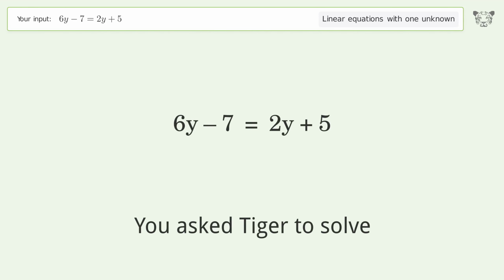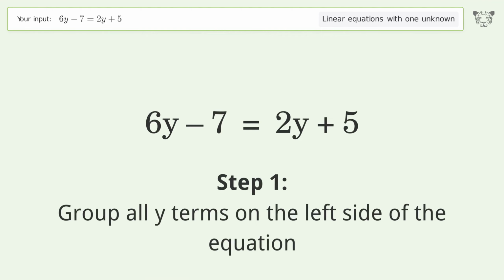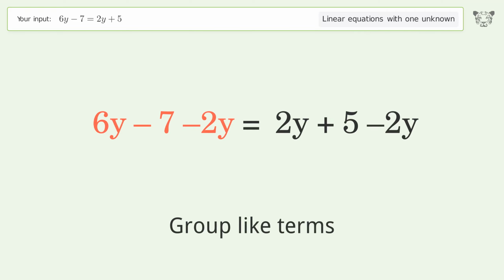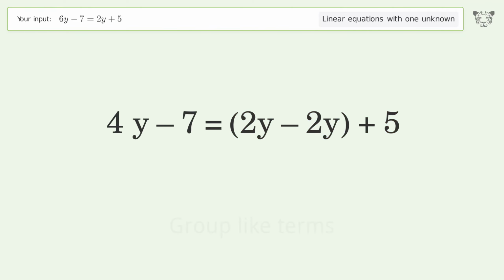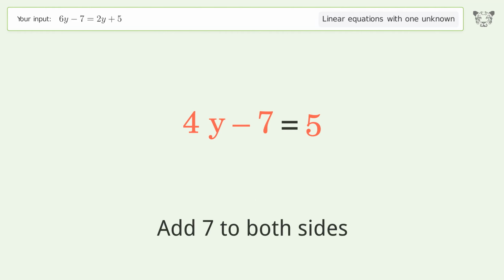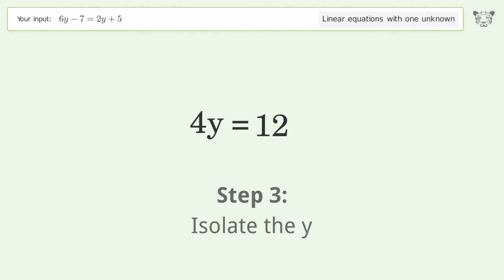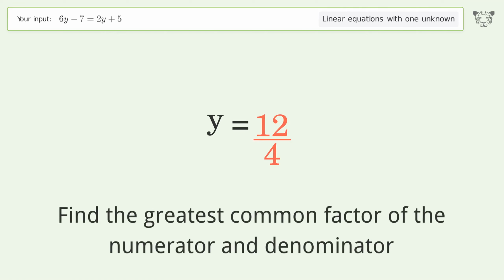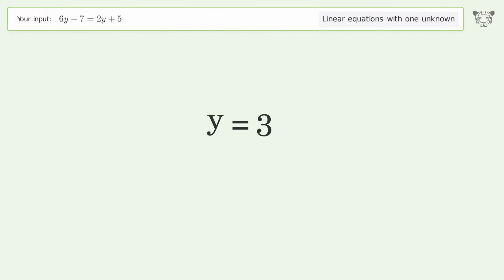Solve 6y-7=2y+5: Linear Equation Video Solution | Tiger Algebra